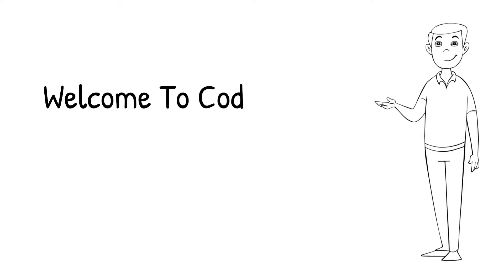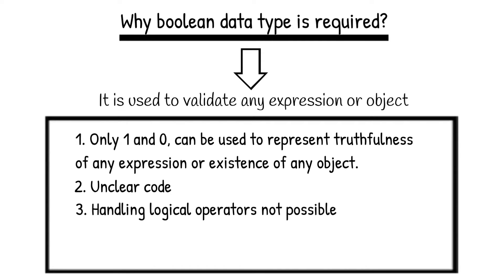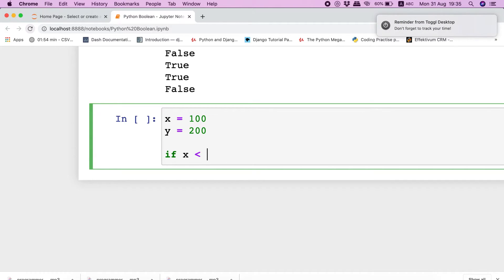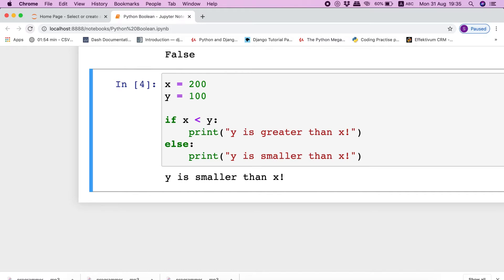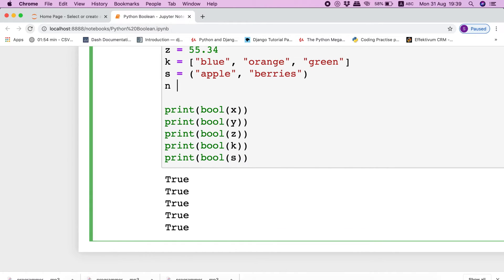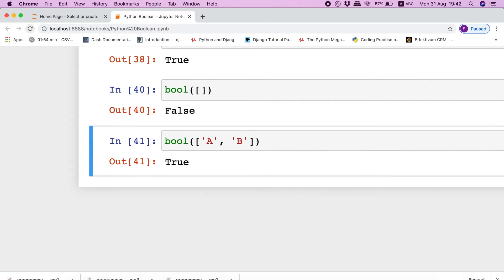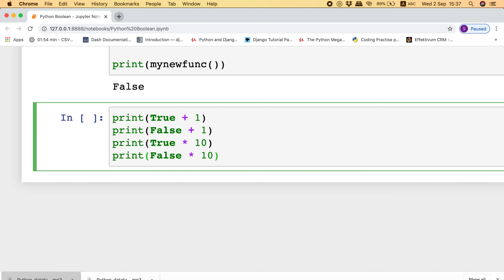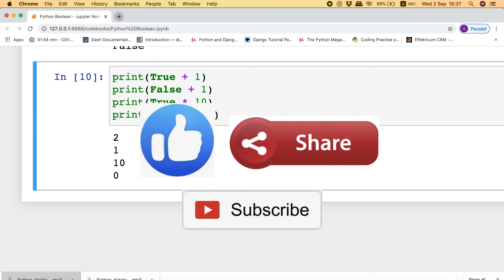Python Data Type | Understanding Python Boolean Data Type | Beginners Guide [PYTHON TUTORIAL]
Python boolean data type is used to represent or find truthfulness of any expression or object. This becomes extremely important while building various logics and algorithms in any programming language. Python boolean values are represented as either True or False. It is very important to remember that the boolean values are case sensitive, so True with capital T is different than true with small t. Interpreter will consider True with a capital T as a reserved keyword.

Booleans are extensively used to build conditional statements and mainly to check existence of any object. All the comparison, logical, identity and membership operators in python return boolean values as a result.

This video clearly explains all the different operations that can be performed with boolean values. How the interpreter handles boolean values. How conditional statements, different objects in python, class methods and functions return boolean values in response. This video also covers complete understanding of the bool function which converts all other data types into boolean representation.

Beginners must watch the video to get the understanding of this data type and also practise to convert their understanding into experience. Experienced developers can use this video to refresh their concepts which can help during their ongoing assignments.

About this channel - Code Framer
This is an educational channel where different programming languages and frameworks tutorials are made. We will cover basic to advanced concepts in this channel which will help developers to solve real world problems. Anyone who is willing to have a career as a software developer, starting a new tech startup, freelancing, or someone who just want to learn can subscribe and watch our videos.